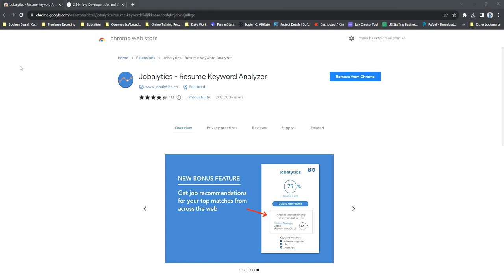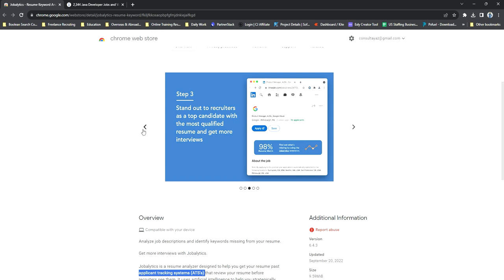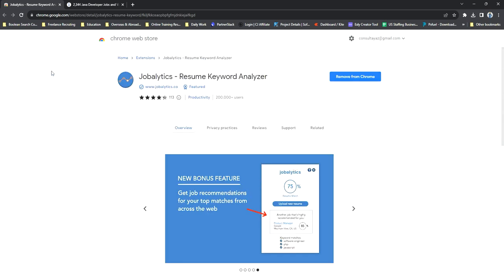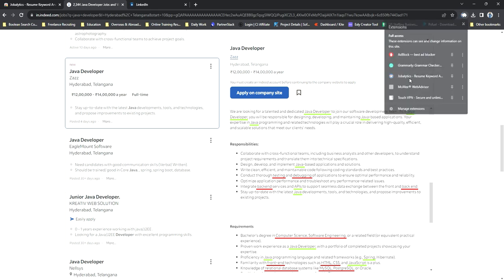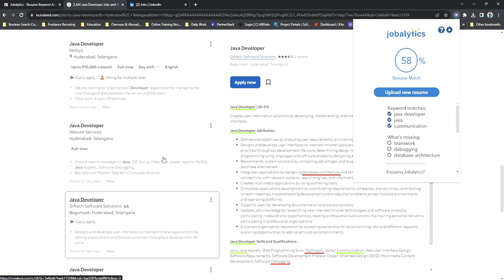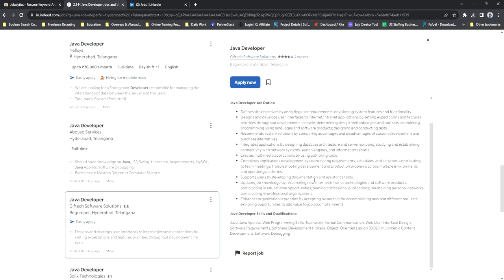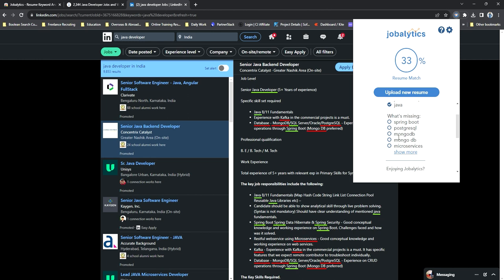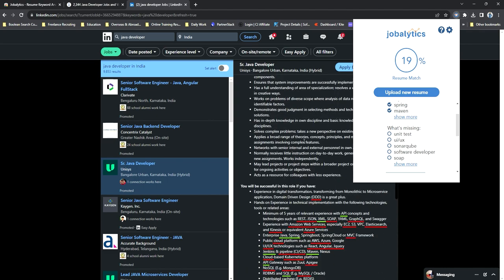IT Resume Analyzer - Jobalytics Review